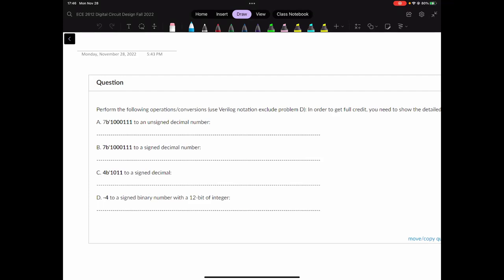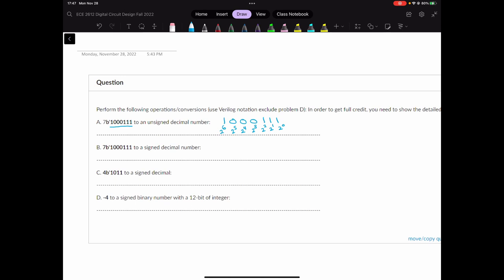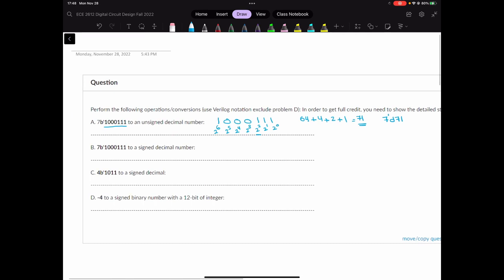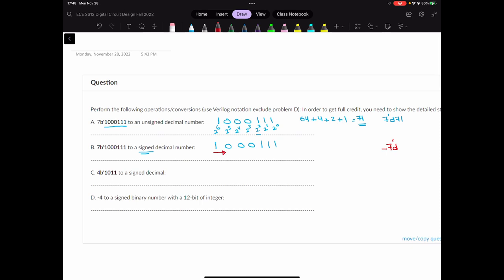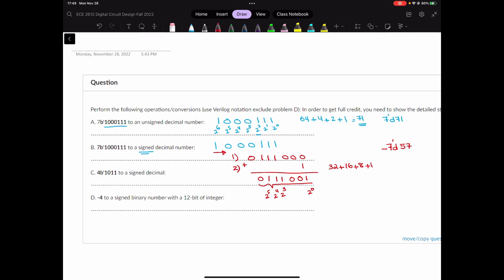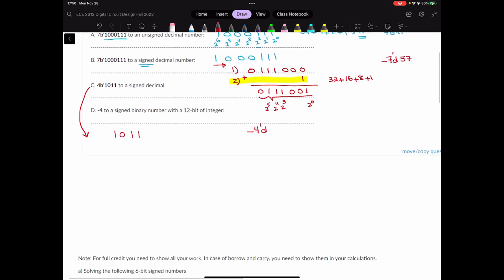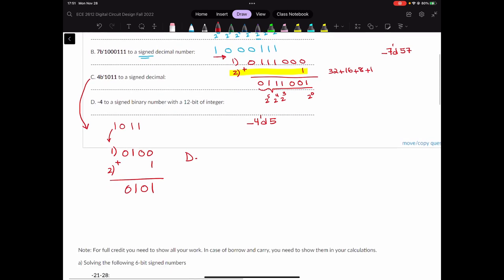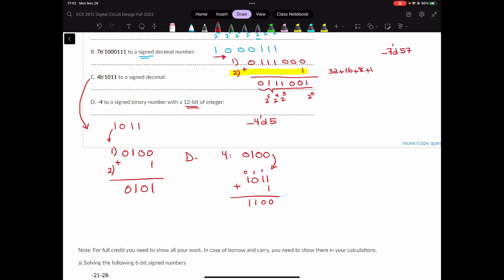Signed and Unsigned Binary Conversion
In this video I have performed binary to decimal and decimal to binary conversions of signed and unsigned numb